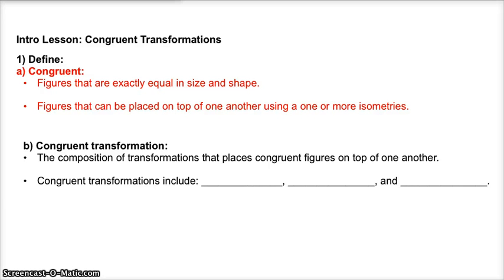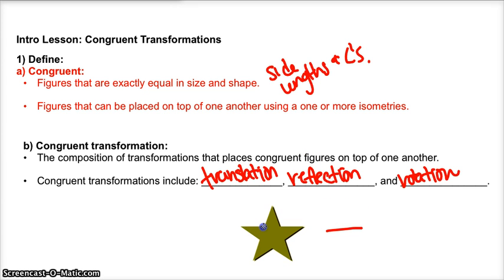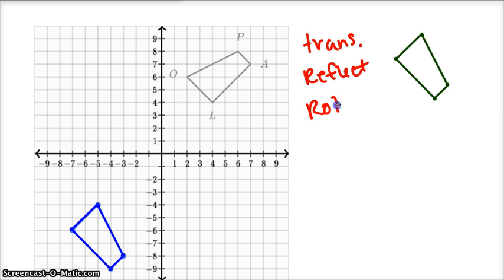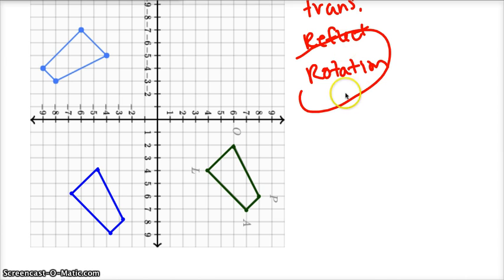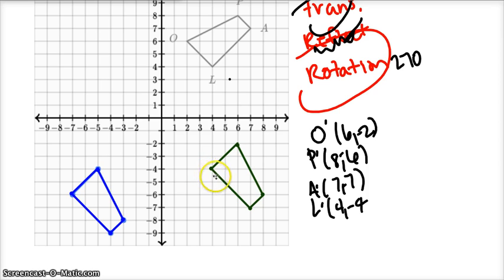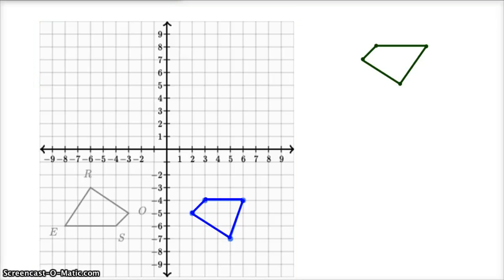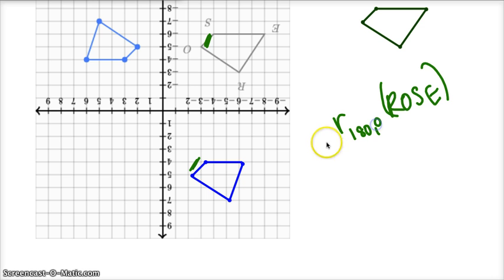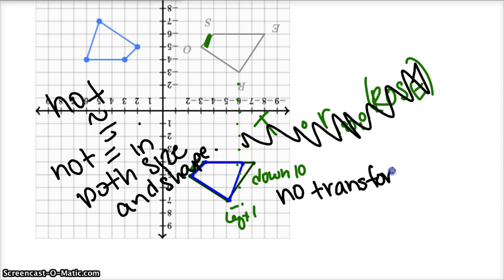u4 intro video